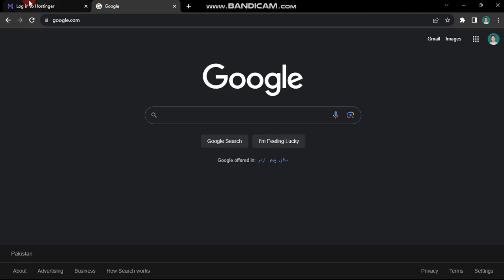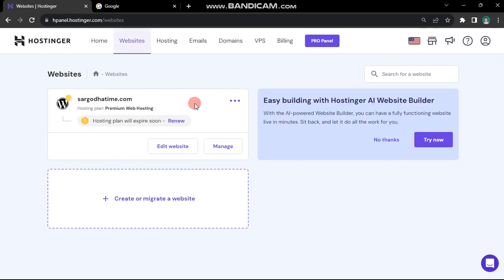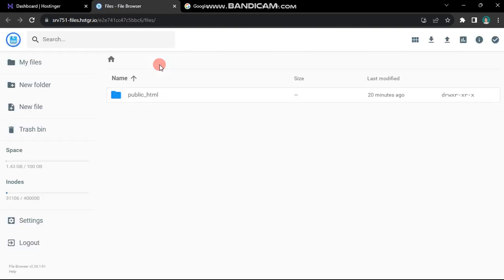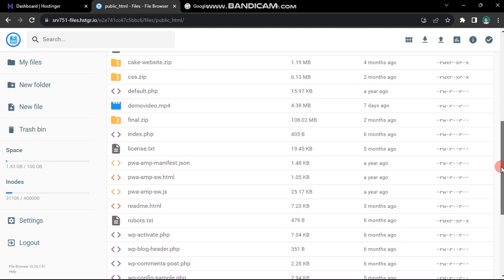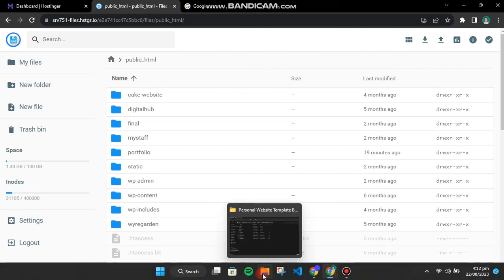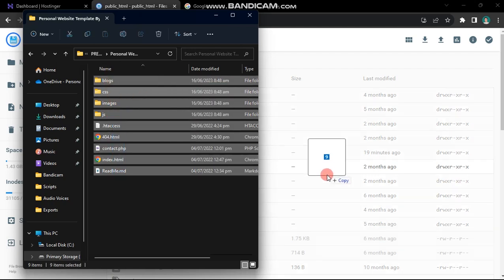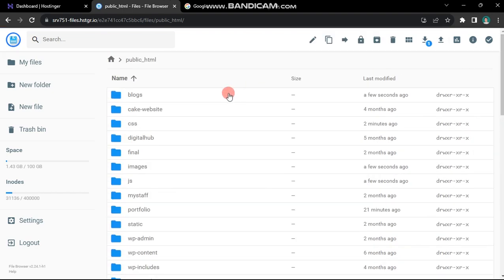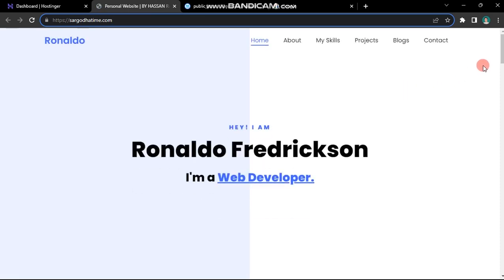HOW TO UPLOAD WEBSITE TO HOSTINGER! (COMPLETE TUTORIAL)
Welcome to the ultimate Hostinger tutorial for 2023! In this comprehensive video, we're diving deep into the process of uploading your website to Hostinger. Whether you're a seasoned developer or just starting out, this tutorial will guide you through the entire process step by step, ensuring your website is up and running smoothly.

0:00 INTRO
0:04 TUTORIAL